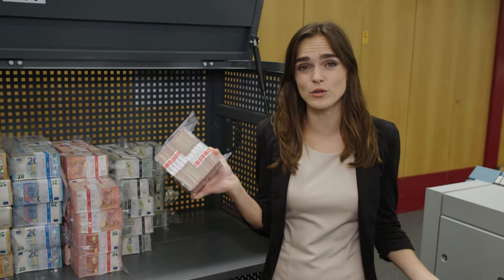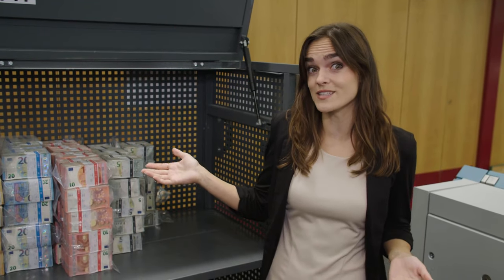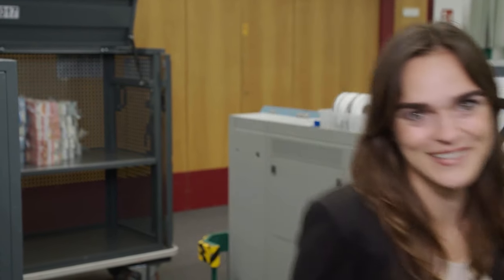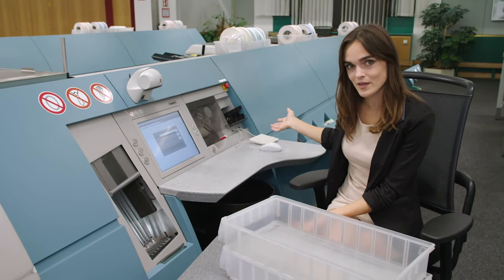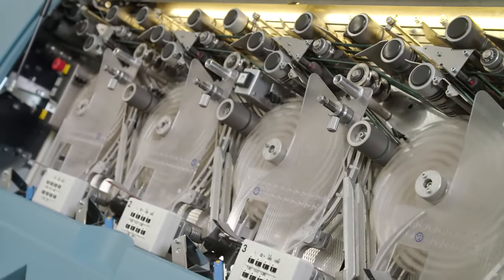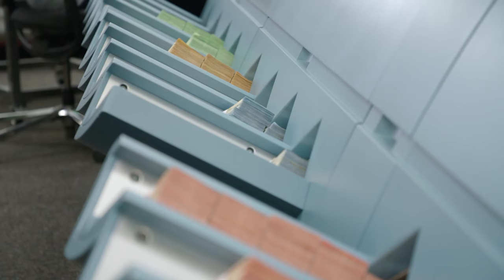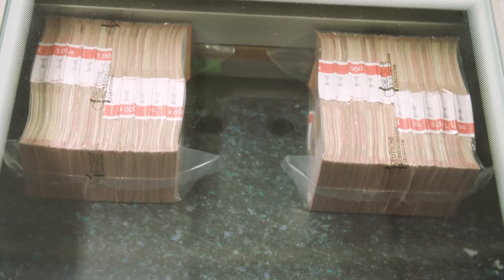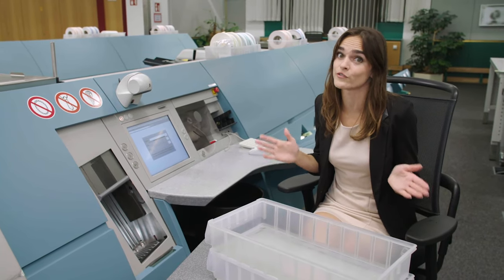Behind the scenes of money processing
Many consumers still like to use notes and coins to make payments. But who ensures that a sufficient quantity and quality of cash is available at all times? You will find this out in the second part of our video series, hosted by Silviana Ursu. In this episode, we take a look behind the scenes of money processing at the Bundesbank and its branches. What goes on here is usually top secret! To find out more about cash, you can also visit us

Adress:
Deutsche Bundesbank
Wilhelm-Epstein-Straße 14
60431 Frankfurt am Main Socials: